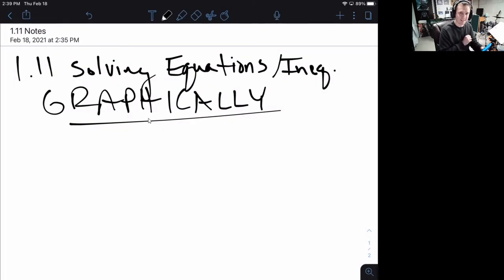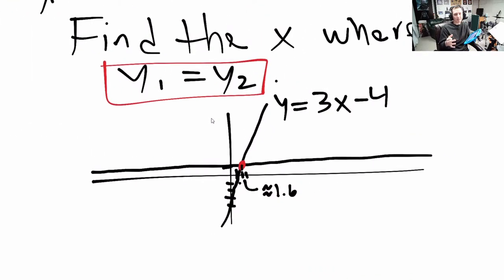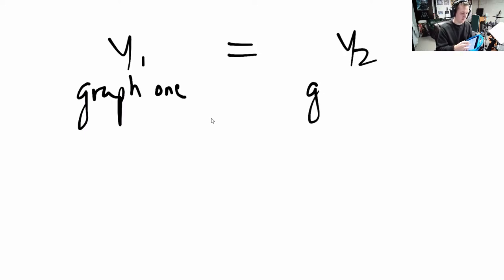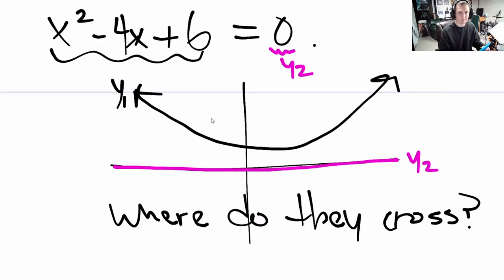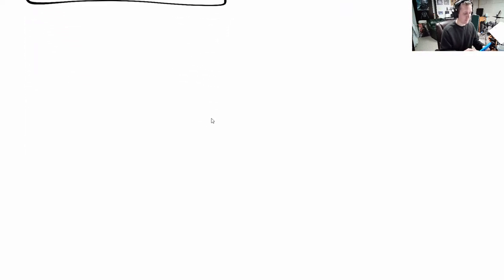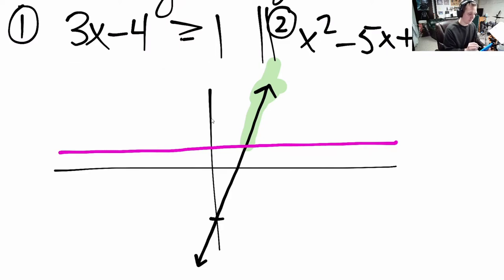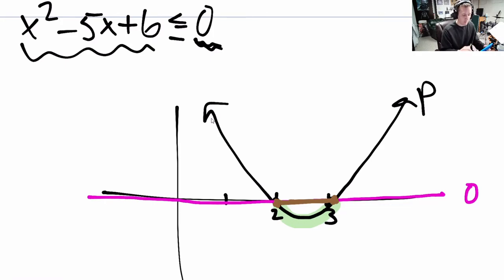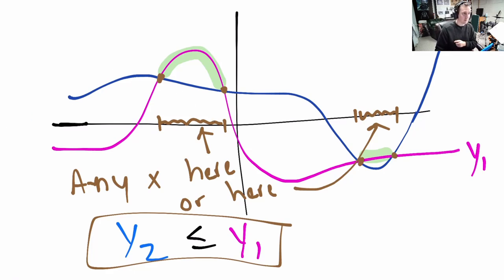Sp21 AMAT 100 Lecture 1.11: Solving Graphically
A lecture on solving equations and inequalities graphically from section 1.11.